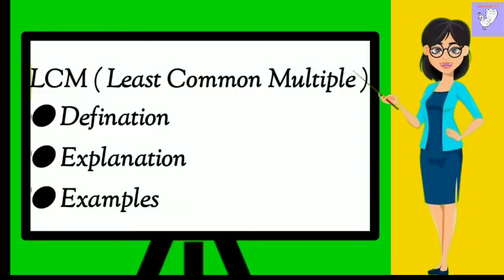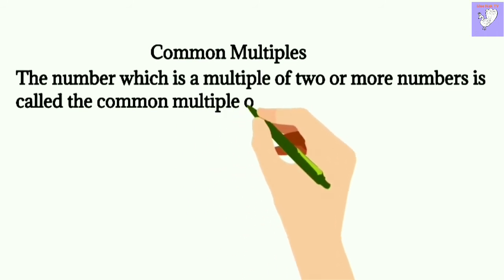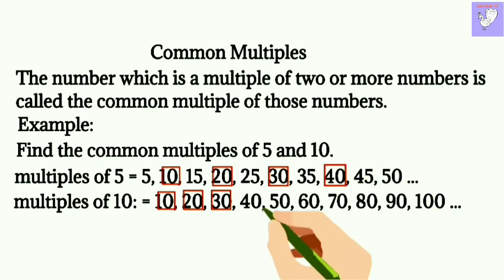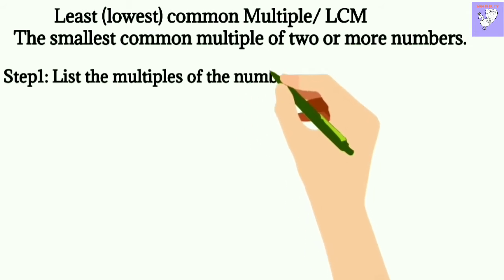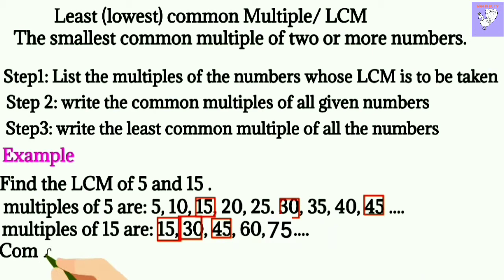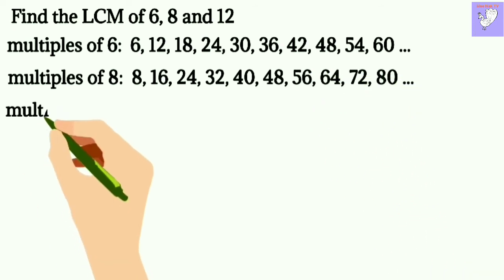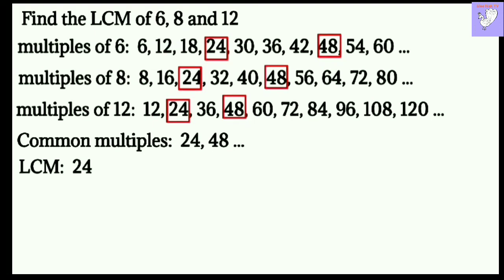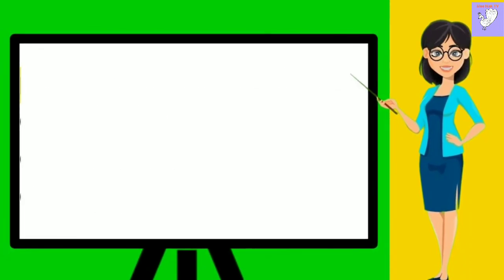LCM | Least Common Multiples | Lasa | lcm kya hota hai | lcm kaise nikale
LCM LEAST COMMON MULTIPLES explanation with definition and examples in vert easy method. For more useful videos of education must visit MEEMAK TV